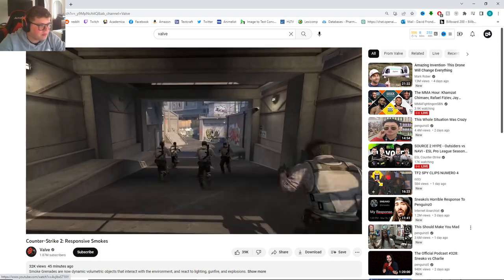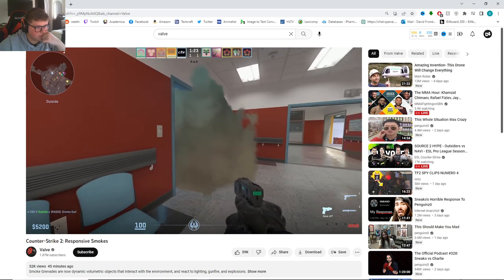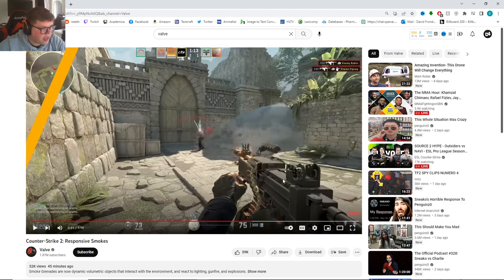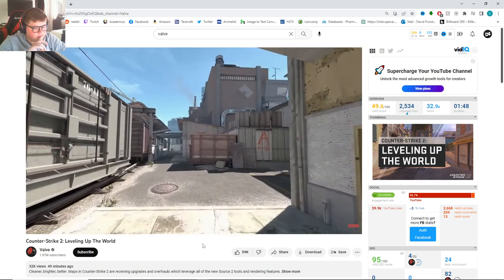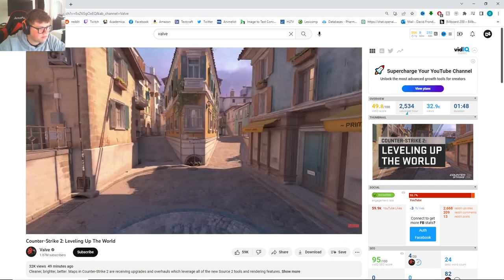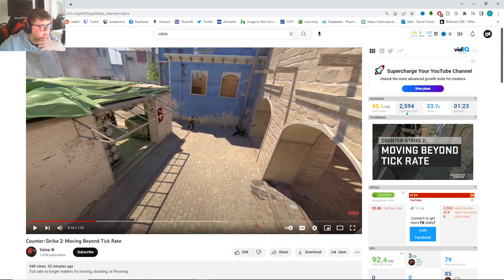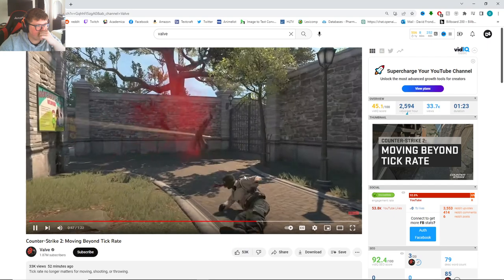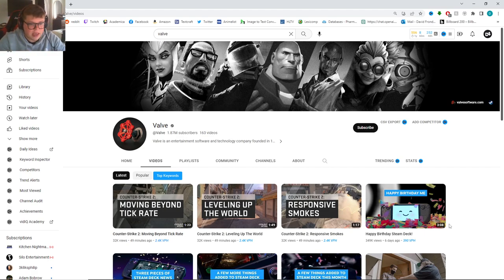Counter-Strike 2 GAMEPLAY TRAILER FIRST LOOK REACTION - COMING SUMMER 2023!